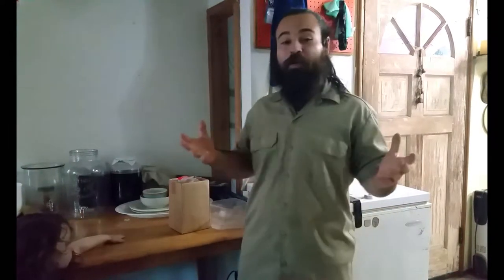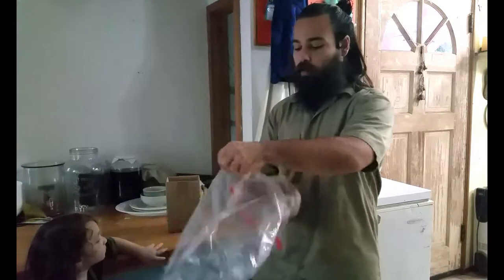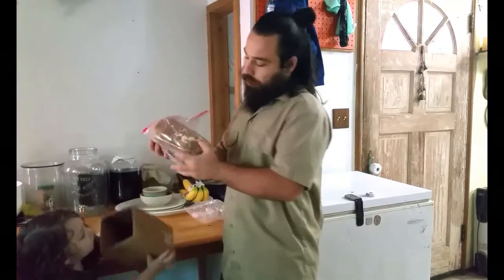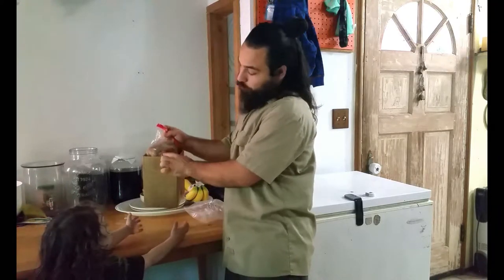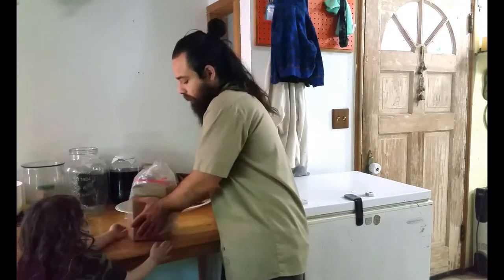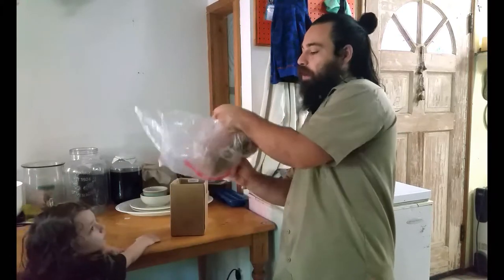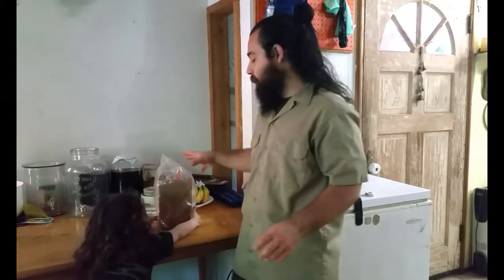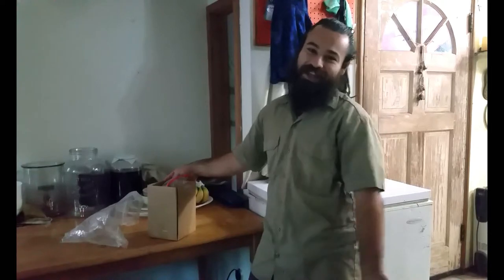How To Fruit An Oyster Mushroom Log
Video dedicated to Zoe for her birthday!

Check out the mushroom logs we have for sale on our resale page and help support our farm campaigns!

Support our campaigns as well by checking out N.A.S.Farms merch and apparel on the website